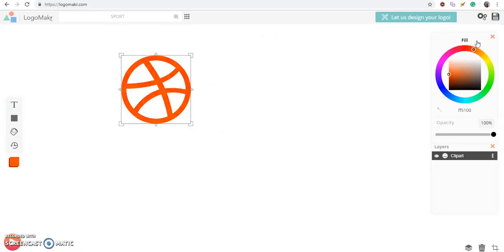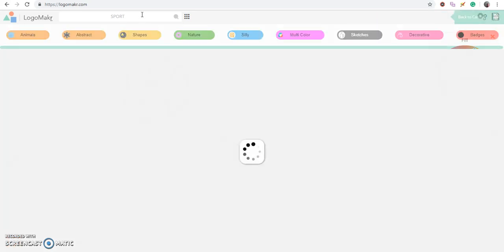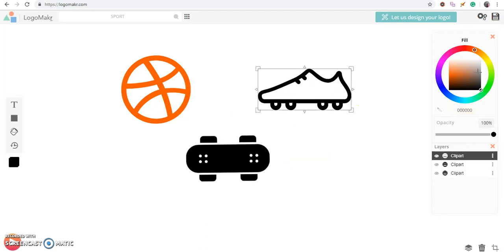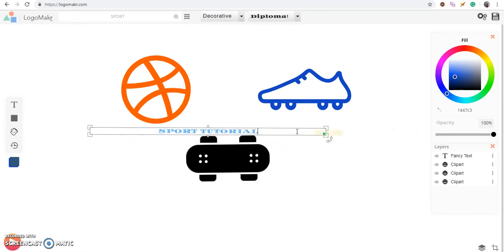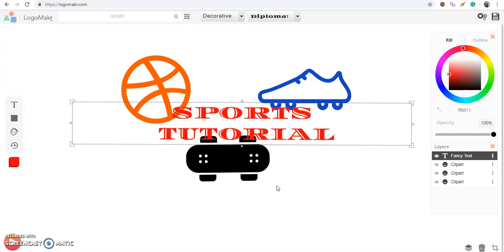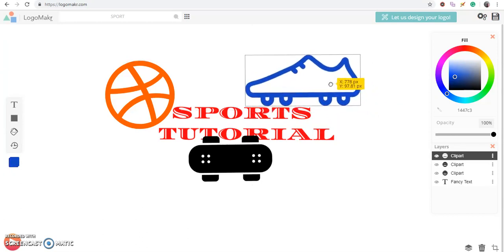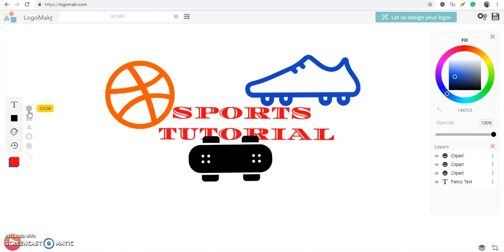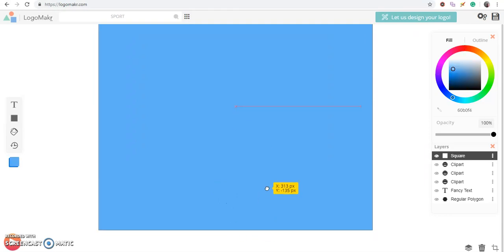How YOU can make a YT profile picture :)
HI, guys, it's me again.

This video is all about how you can make your own profile picture.
ALL u need is this app called

AND WE JUST NEED 2 MORE SUB FOR THE QNA VID

MAKE SURE TO WATCH ALL OF THE VIDEO
TO SEE WHAT THINGS YOU WILL GET
LIKE: INFORMATION, DETAIL AND MORE THINGS